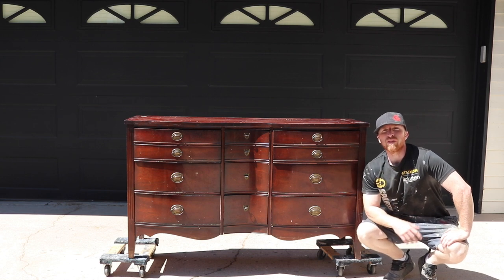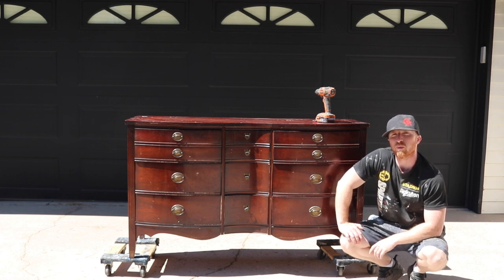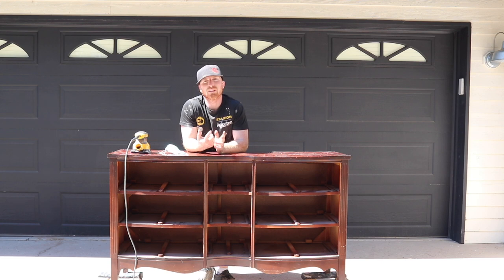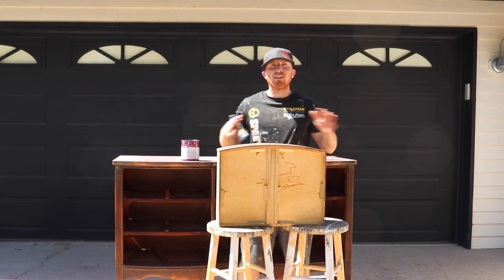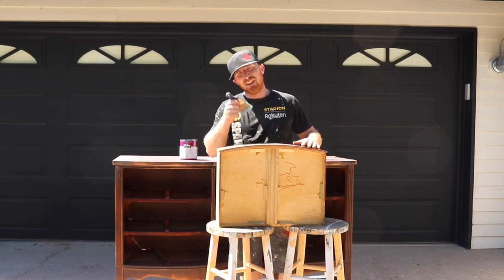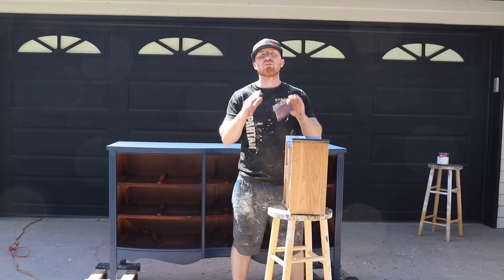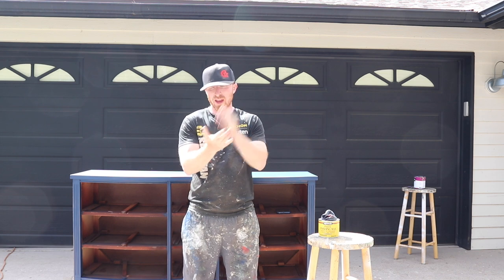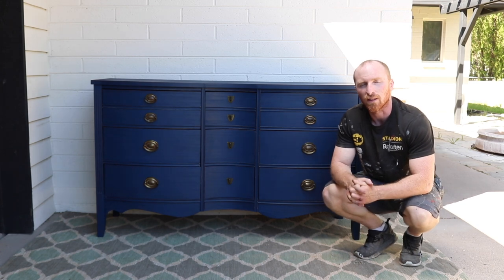Painting a Dresser Navy Blue : Furniture Makeover | Weekend Project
Description: Last week we did a matching tallboy. This week, we finish this matching long dresser up. Watch as we remove the hardware, sand, paint, scuff and wax it back to life.

Paint Color: Behr Premium Prime and Paint Very Navy